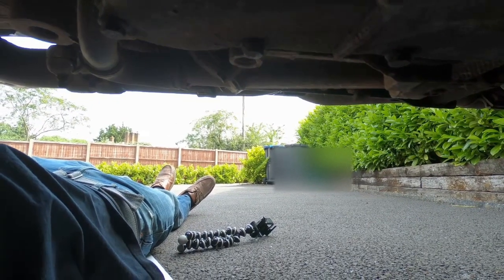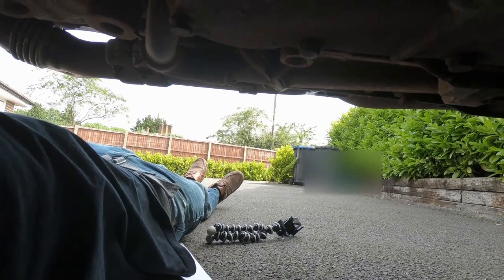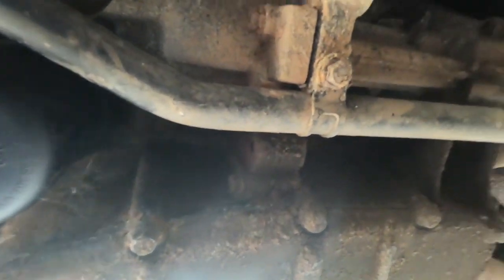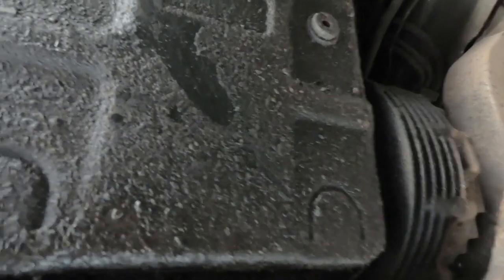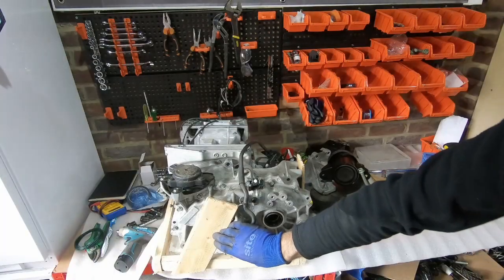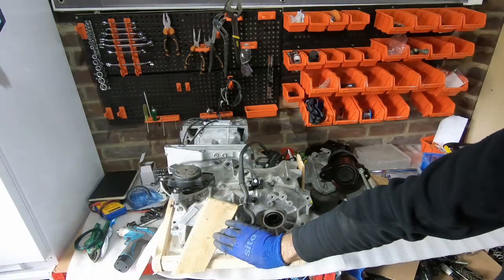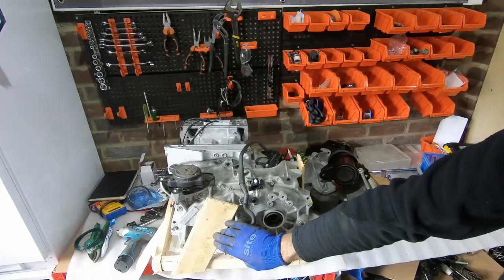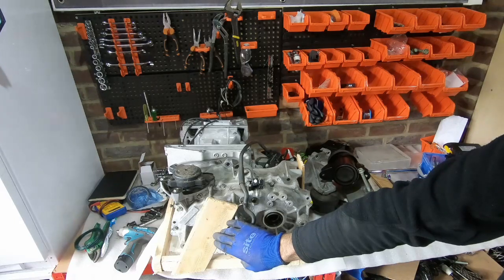Electric Porsche 911 project video 6 - How to fit a Nissan Leaf motor in a Porsche 911 - Measuring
Part 10 of our Nissan Leaf Motor Unit Teardown series.

We're taking a look at the drive train from our Nissan Leaf with a view to figuring out how it is going to actually fit into our Porsche 911.  We'll start figuring out the dimensions of the Nissan Leaf Motor and also the space available in our Porsche 996 to start figuring out how we are going to fit them together.

This series is the first step in our electric car conversion and focusses on the components of the EV drive train (charger, electric motor, inverter.)

While we try to make these videos as informative as possible, these are not instructions or how to videos.  Working with high voltage electrical components is very dangerous and can injure, maim or kill.  The same goes for working on cars and motorbikes. If these videos have inspired you to take on an EV project of your own, and we hope they have, we would encourage you to undertake the necessary study, education, training and/or investigations to familiarize yourself with tasks you are undertaking.